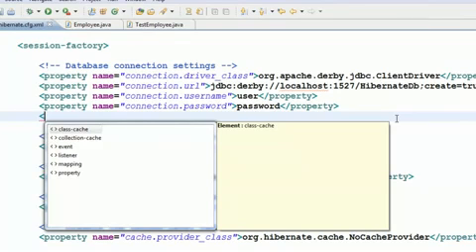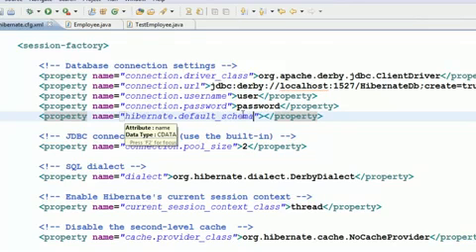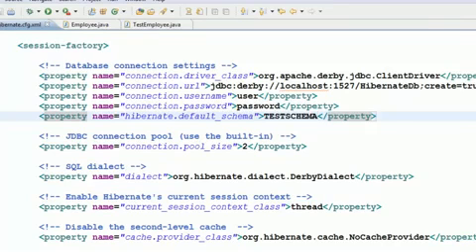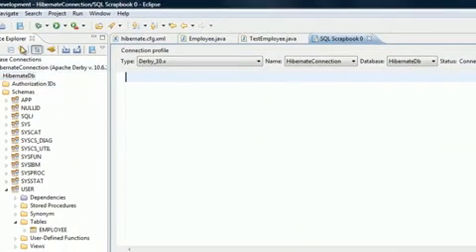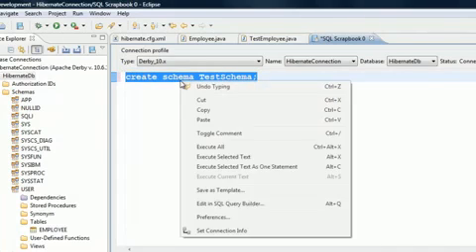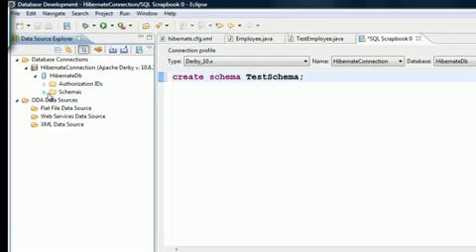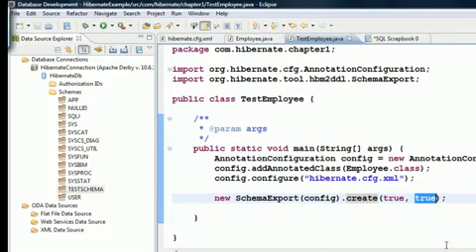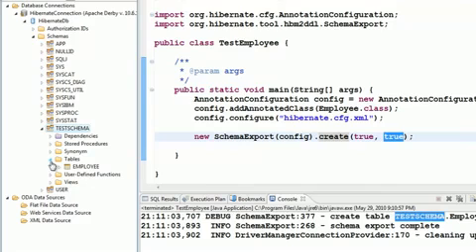Java Hibernate Tutorial Part 6 Schema Change